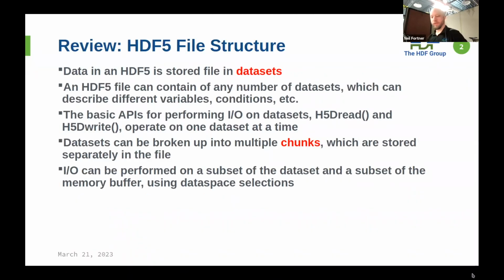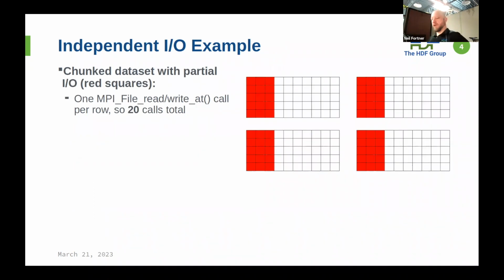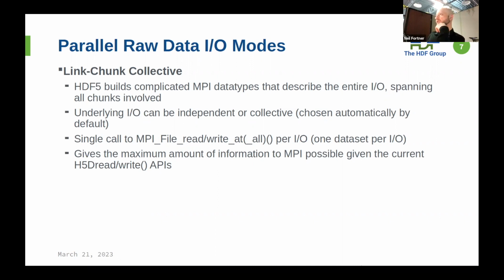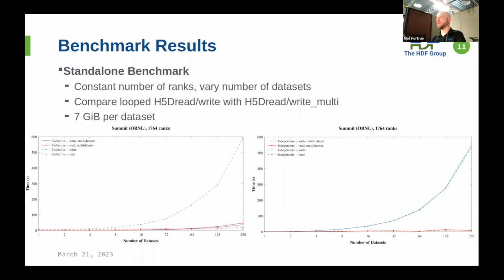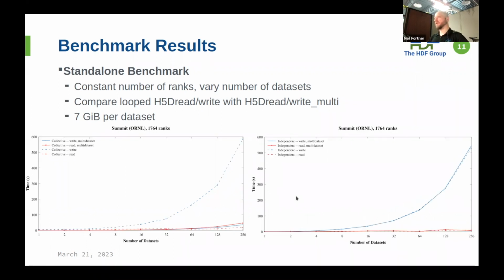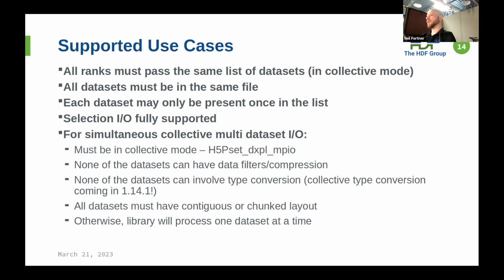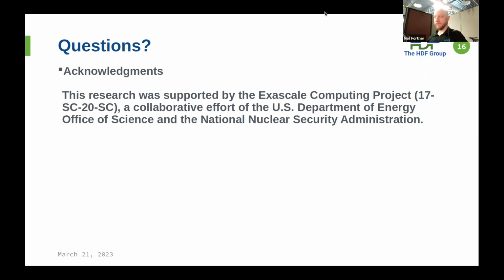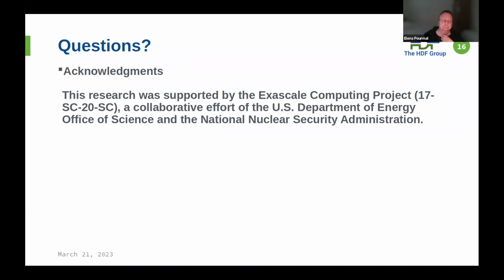Updates on the HDF5 multiple dataset API - Neil Fortner on Call the Doctor March 21, 2023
In Call the Doctor on Tuesday, March 21st, Chief HDF5 Software Architect Neil Fortner subbed in to talk about The HDF Group’s work on the HDF5 multiple dataset APIs and highlight the performance benefits when using them.

The HDF5 library allows a data access operation to access one dataset at a time. However, accessing multiple datasets requires the user to issue an I/O call for each dataset. Hence, the new multiple dataset APIs allow users to access multiple datasets with a single I/O call. In addition, the new routines can improve performance, especially when data is accessed across several datasets from all processes.

This session happened on March 21, 2023.